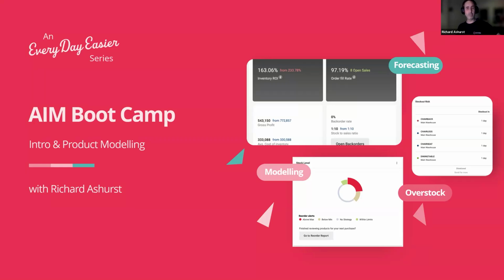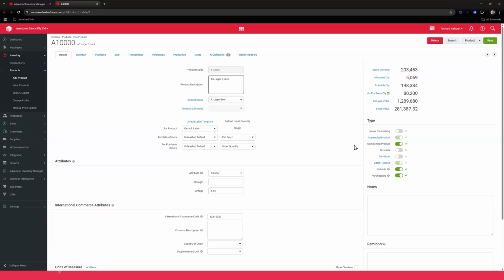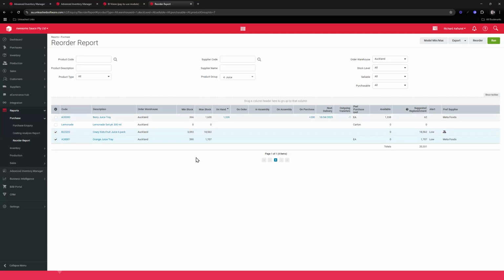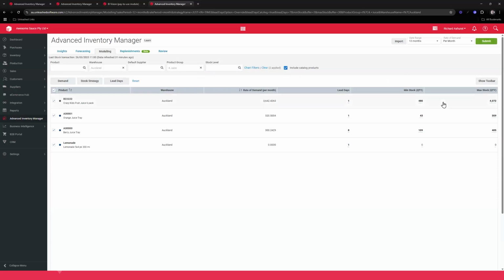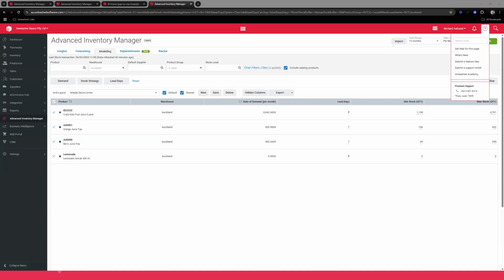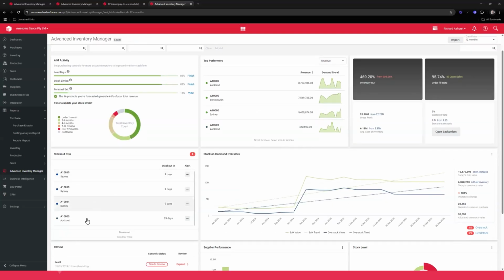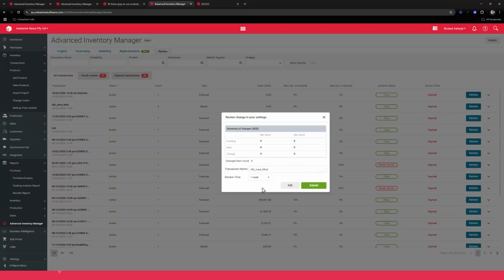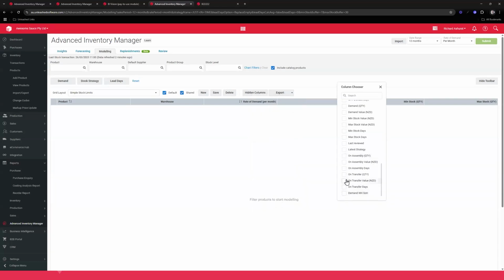Intro and Product Modelling | AIM Bootcamp Webinar Series (NH)